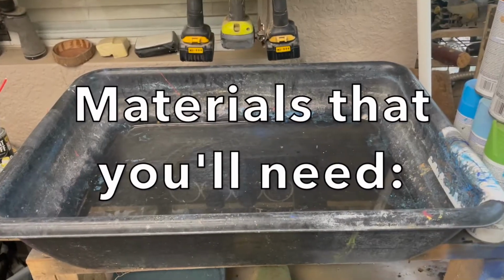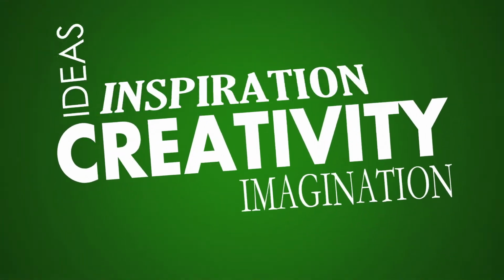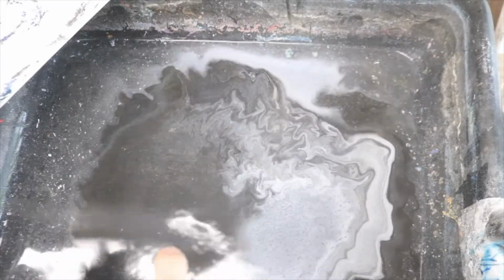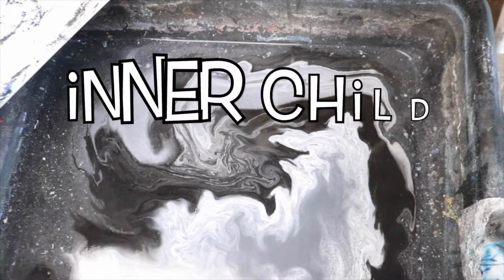HYDRO DIPPING PAINTINGS to PRODUCE REALLY COOL EFFECTS! (SaTiSfYiNg)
In this video we hydro-dip canvas to get some inspiration.  We rap the process to make it a little more enjoyable, even though its enjoyable in itself! It's lots of fun for the whole family or just your inner child. We use spray paint and water to create some really cool images that can help to inspire more. Keep your heads up Humans, it can only get better...